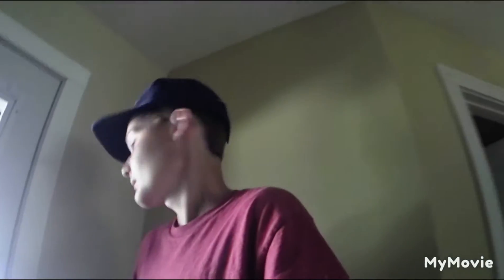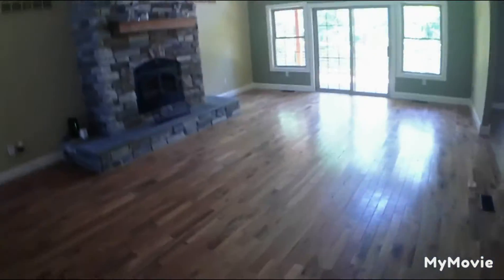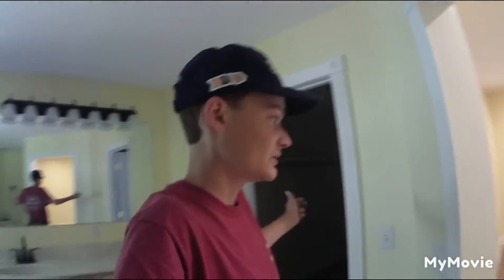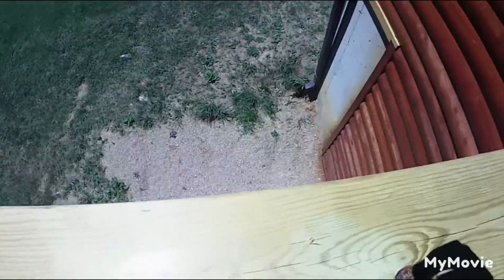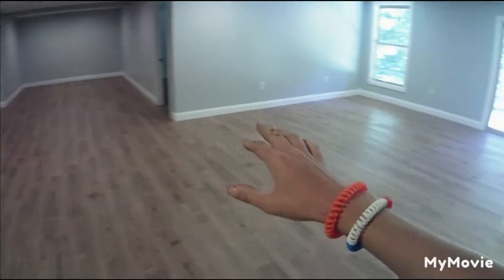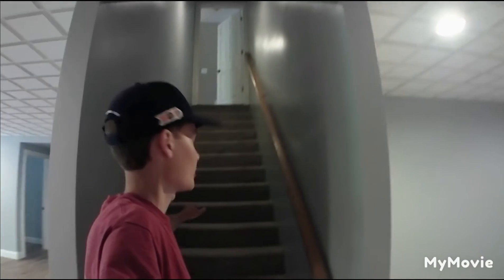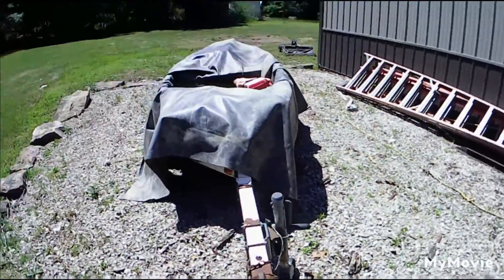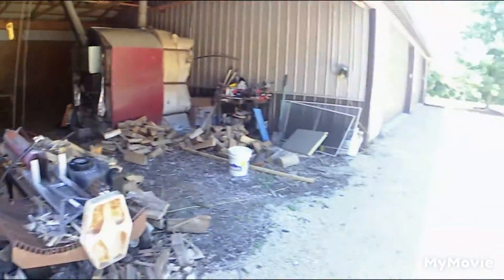My House Sold For 700k.....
Did u miss me??
Big things have been happing. Cant wait to share it with u guys!!

Been a real one since 2004